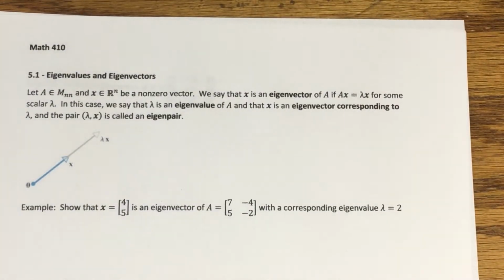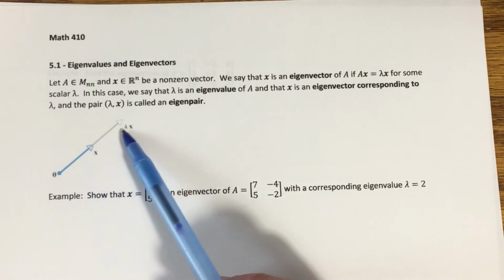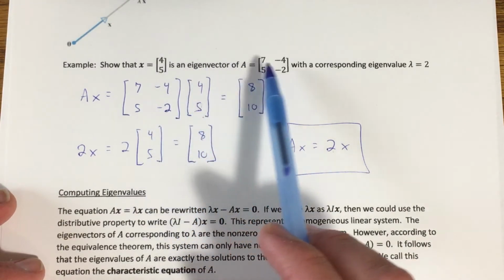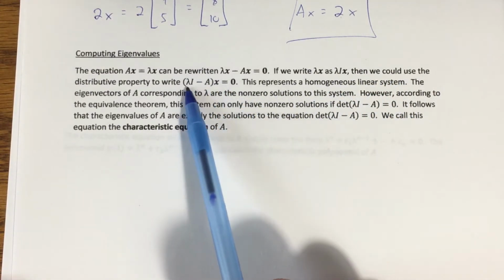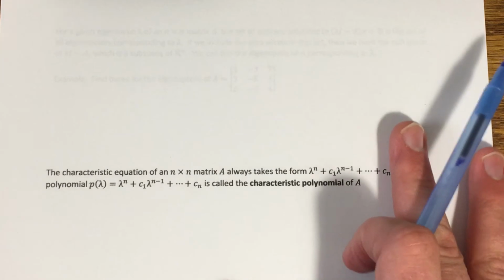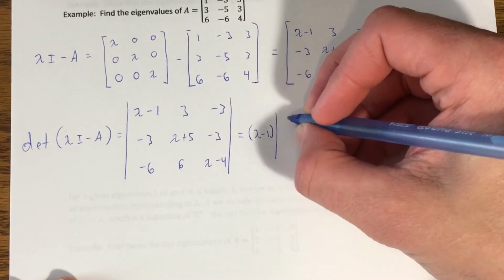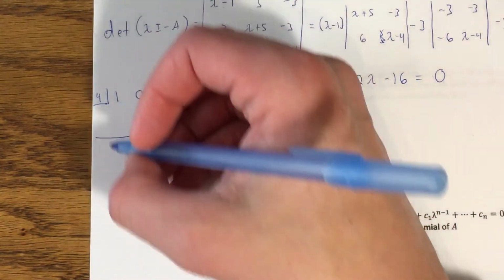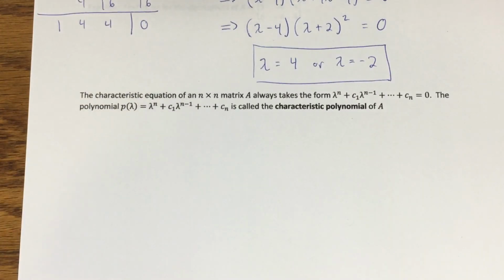5.1 - Eigenvalues and Eigenvectors (Part 1)